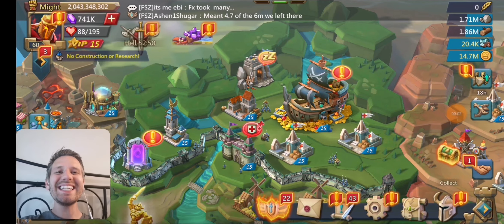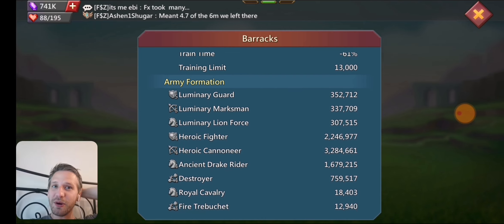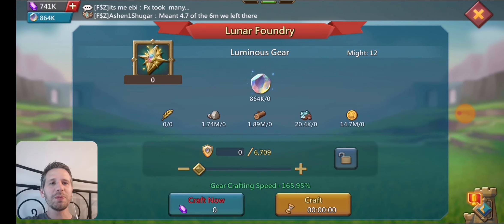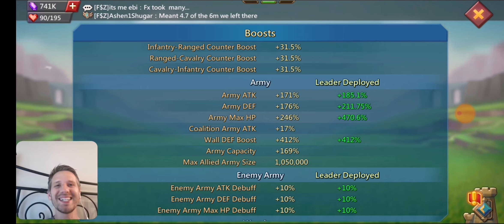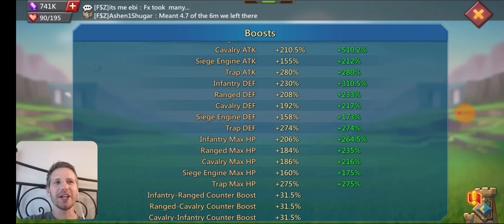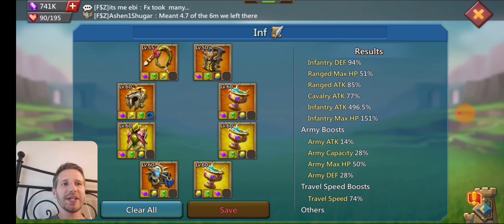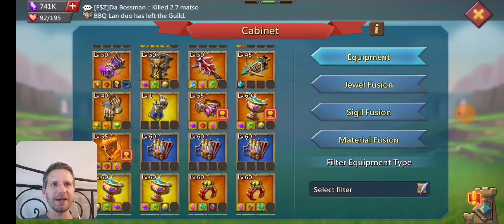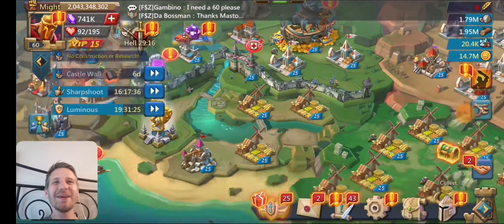2 BILLION MIGHT ACCOUNT OVERVIEW! WHATS INSIDE?? LORDS MOBILE. Codes Video 5.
Crazy 2 billion might account overview. Check out what's inside!!!